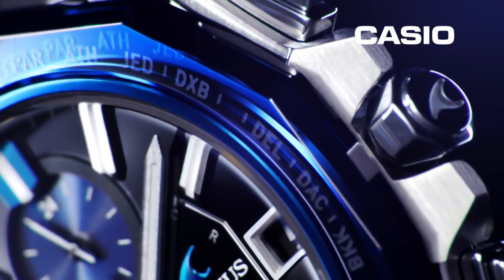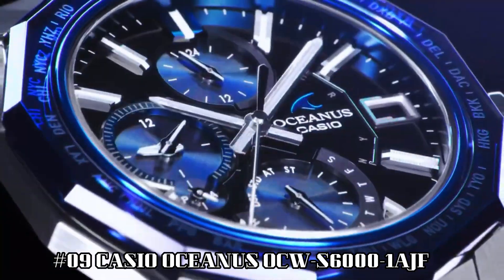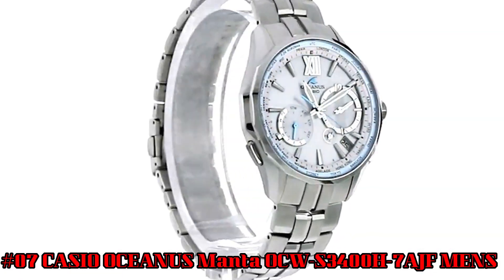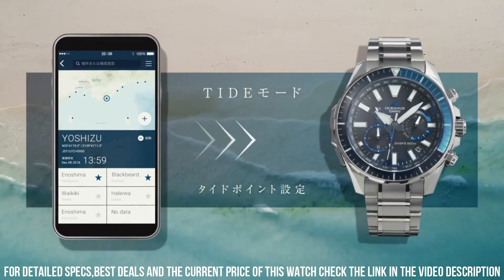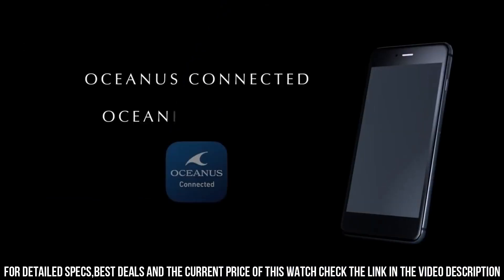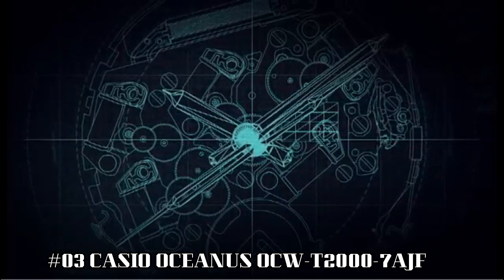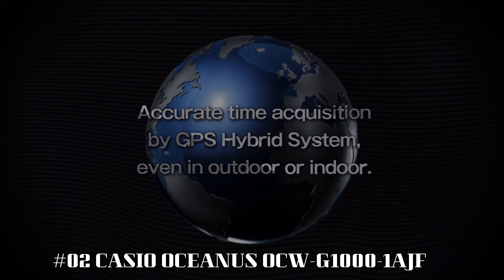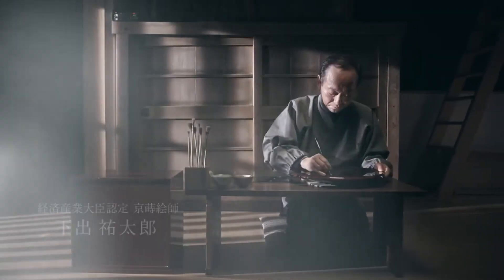TOP 10 NEW CASIO OCEANUS WATCHES 2023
Hello Everyone In, This Video I will show you the best TOP 10 NEW CASIO OCEANUS WATCHES 2023.

10.CASIO OCEANUS OCW-S5000-1AJF

?Amazon US
?Amazon IT
?Amazon FR
?Amazon ES
09.CASIO Oceanus OCW-S6000-1AJF

?Amazon US
08.Casio OCEANUS OCW-S4000-1AJF

?Amazon US
?Amazon UK
?Amazon CA
?Amazon DE
?Amazon IT
?Amazon FR
?Amazon ES
07.CASIO OCEANUS Manta OCW-S3400H-7AJF MENS

?Amazon CA
06.CASIO Oceanus OCW-P2000-1AJF

?Amazon US
?Amazon IT
?Amazon FR
?Amazon ES
05.CASIO OCEANUS OCW-G2000G

?Amazon US
?Amazon UK
?Amazon CA
?Amazon DE
04.CASIO OCEANUS GPS OCW-G1200-1AJF MENS

?Amazon US
?Amazon UK
?Amazon CA
?Amazon DE
03.CASIO OCEANUS OCW-T2000-7AJF

?Amazon US
?Amazon FR
?Amazon ES
02.CASIO OCEANUS OCW-G1000-1AJF

?Amazon CA
01.CASIO Oceanus OCW-S5000ME-1AJF

?Amazon US
?Amazon IT
?Amazon FR
?Amazon ES